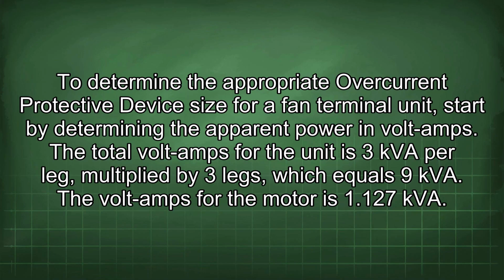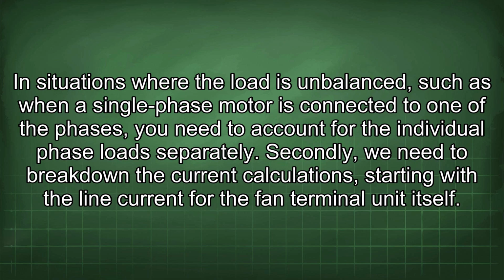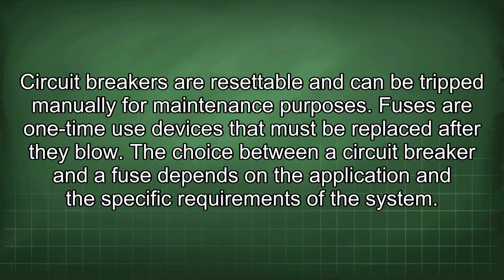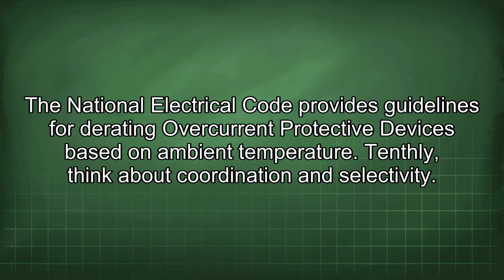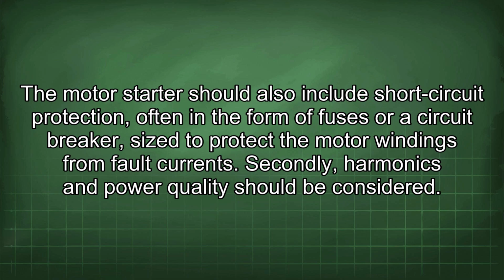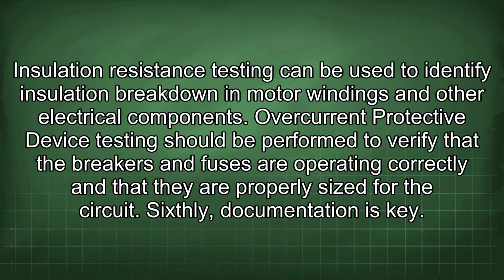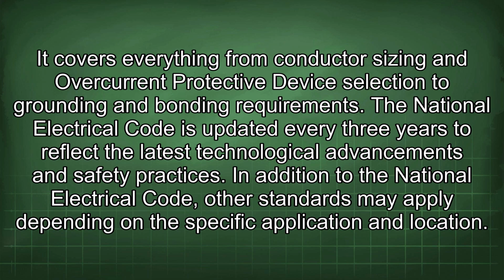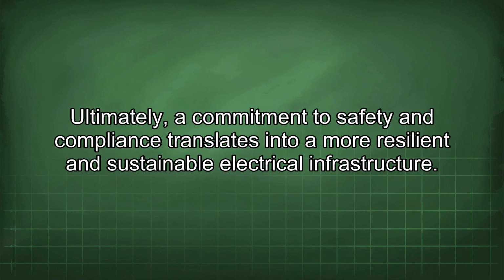Sizing an OCPD for a Fan Terminal Unit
Learn how to properly size an Overcurrent Protective Device for a fan terminal unit with a motor load. This video breaks down the calculations step-by-step. We will show you how to determine the apparent power, calculate the current, and select the correct circuit breaker size.